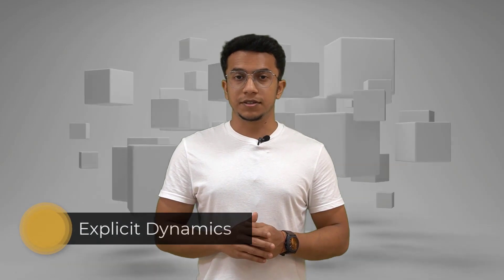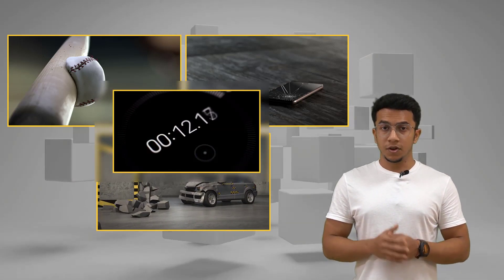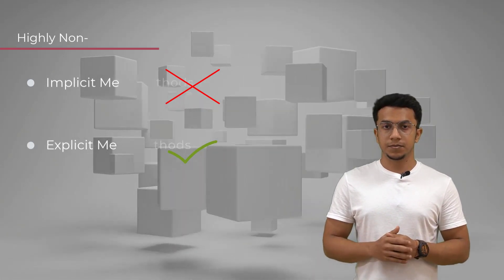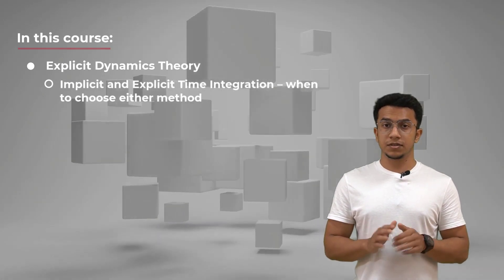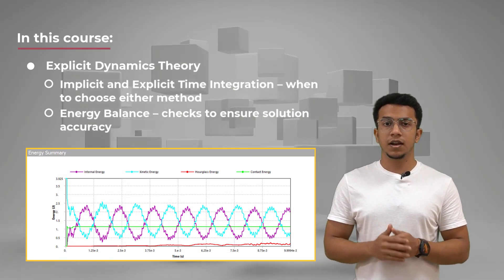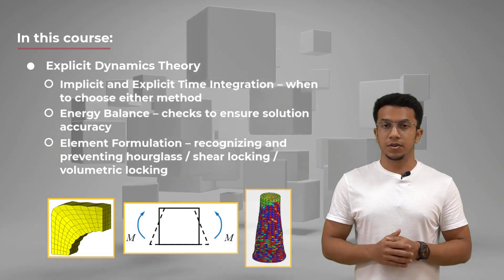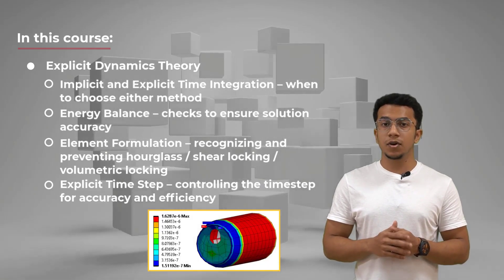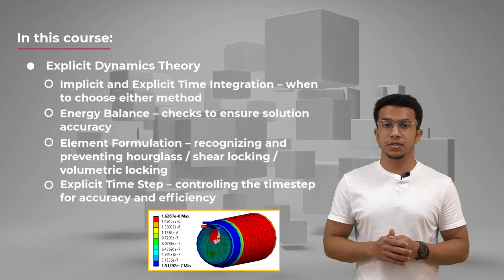Explicit Dynamics Theory - Course Overview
We are able to comprehend the physics of brief-duration events thanks to explicit dynamics. Events that take place in milliseconds or even less time, such as a ball hitting a bat, a phone falling to the ground, or a vehicle crash can be simulated using explicit dynamics. We discuss the theory underlying explicit dynamics simulations in this course. We start out by understanding the distinctions between the implicit and explicit methods and when to utilize each one. Since explicit dynamics simulations do not check for force convergence, we learn how to check the energy balance of the system and ensure that the solution is reasonably accurate. Next, we talk about undesirable behaviors like volumetric locking, shear locking, and hour-glass behavior, and ways to remedy them. And finally, we learn how to adjust the model parameters to get an optimum time step size, which enables us to obtain accurate solutions in an efficient manner.